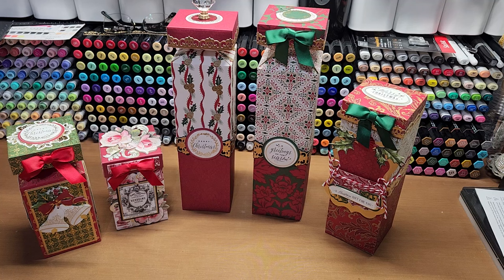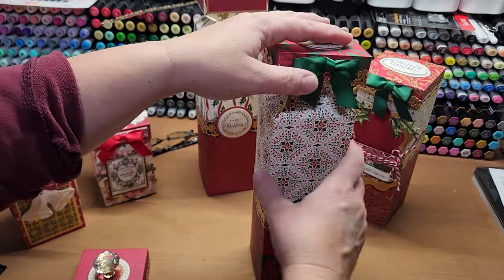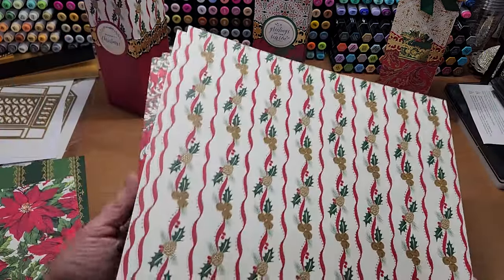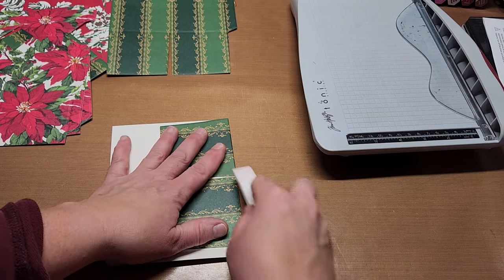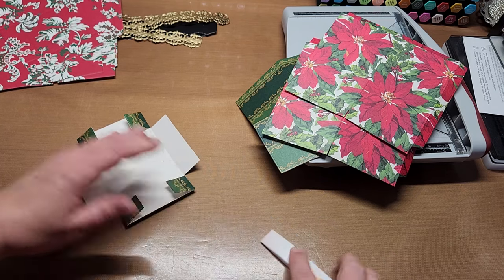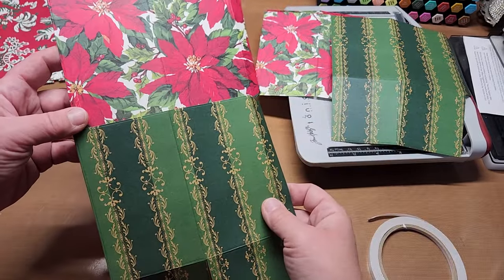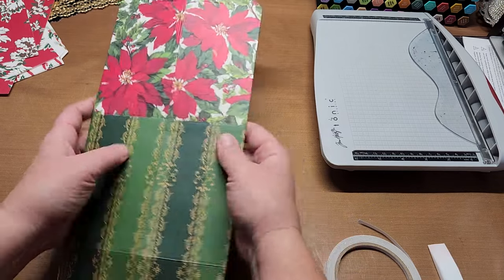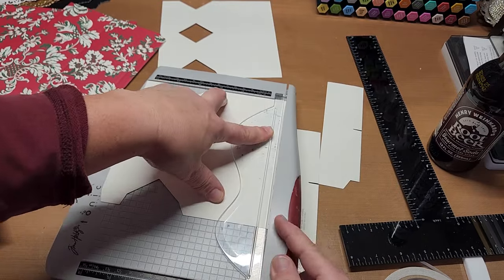Anna Griffin perfume box stretched! Let's make a wine box or beverage gift box!